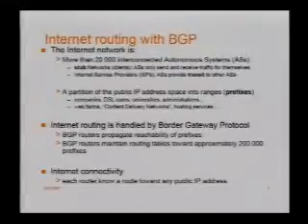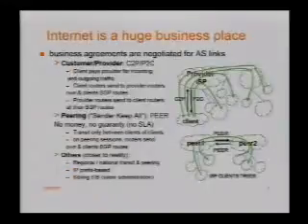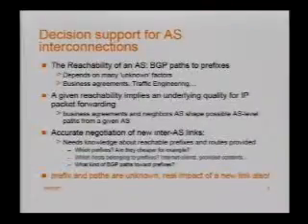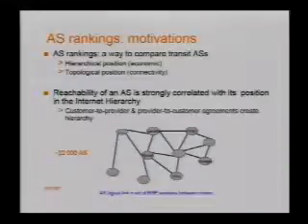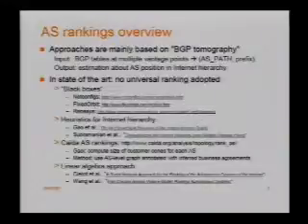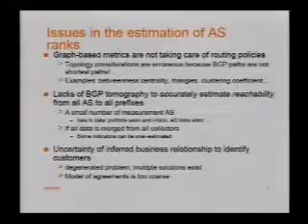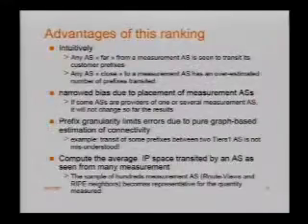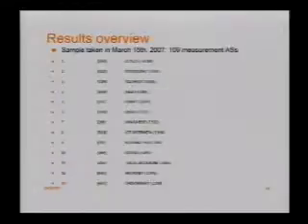Revisiting AS ranking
Speakers: Mickael Meulle, France Telecom R&D

The Internet network is composed of tens of thousands Autonomous Systems (AS) networks. Each AS establishes links with other AS to learn routes toward any destination in the whole Internet. Border Gateway Protocol (BGP) is responsible for the propagation of reachability informations (routes to address ranges) originated by all AS in the Internet. Routing policies of ASs and the AS-level network topology are unknown, but they shape the possible BGP paths learned and used by routers and though end-to-end flows of IP packets in the network. The position of an AS in the Internet hierarchy determines its reachability profile to the hundreds of thousands destinations in the Network. We study here a new algorithm to compute an AS ranking that evaluates the average transit operated by an AS in BGP routing. This ranking can be used for decision support in (re-)negotiation of business agreements between AS.